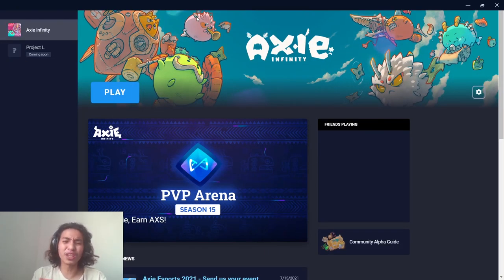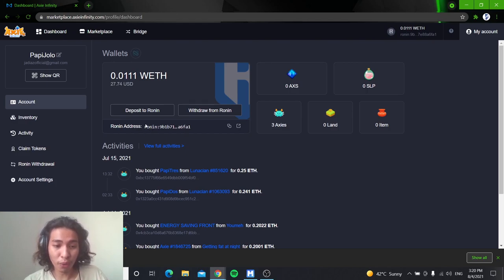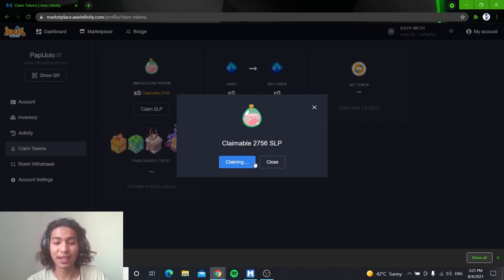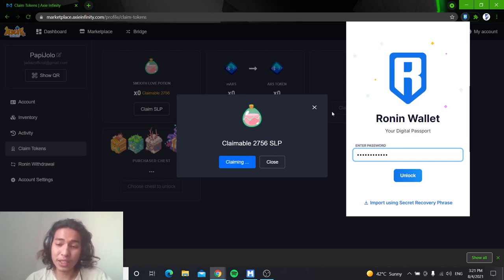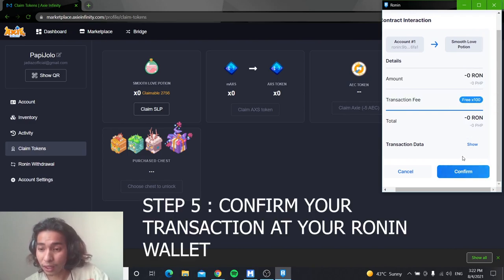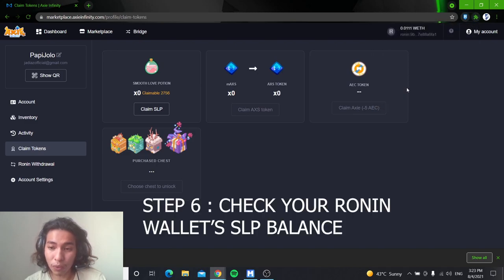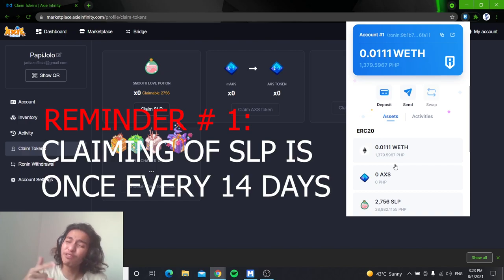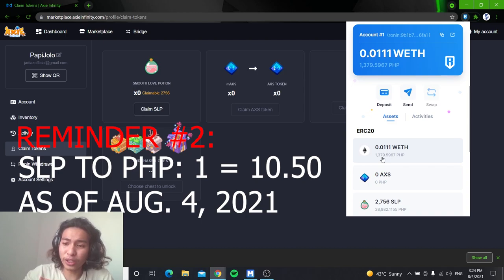AXSeries 5: How To Claim SLP (Step By Step Beginners' Guide)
A step by step guide on how to claim your hard earned SLPs!

Follow nyo rin ako on Twitter and IG: @thejolodiaz

My Intro Music: Paskong Piyu - One Piyu Music (original namin)
New Outro Music: Gimme The Light - Verse One

Salamat sa pagbisita! Support Pinoy Youtubers!

PS: I am not YET looking for scholars for Axie Infinity!!!

0:59 How To Claim Your SLP
4:18 Final Reminders
5:38 Outro
6:17 Outro Music